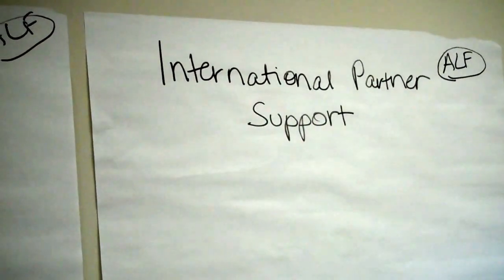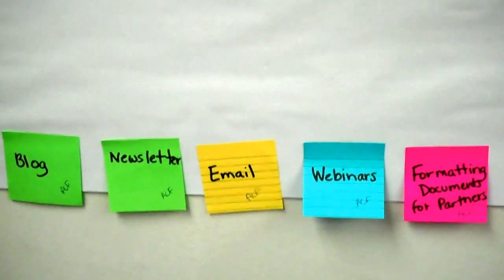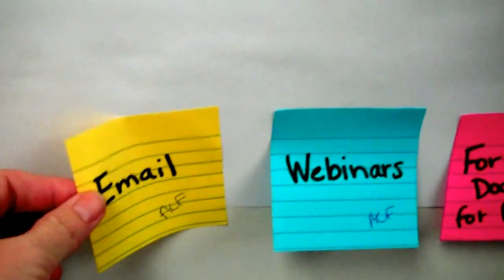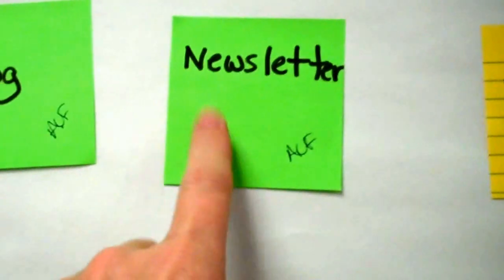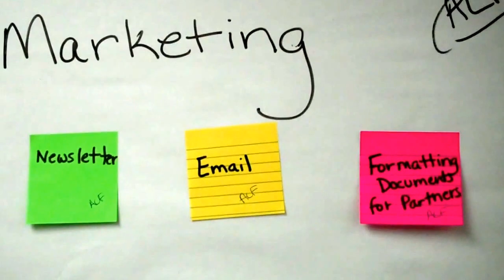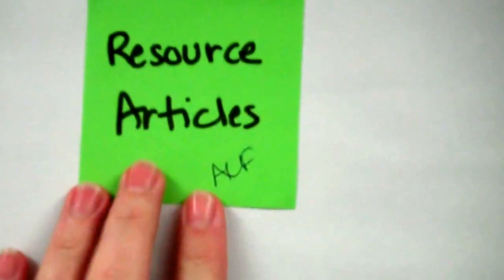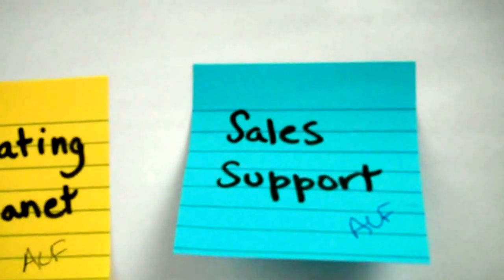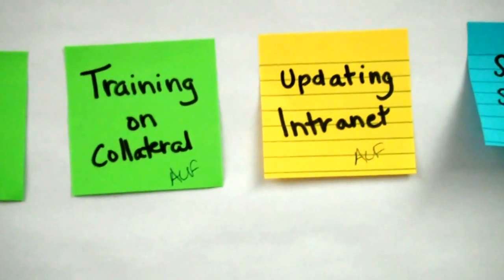Roles and Tasks for CRR Global Retreat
Learn how to track your team's roles and tasks.